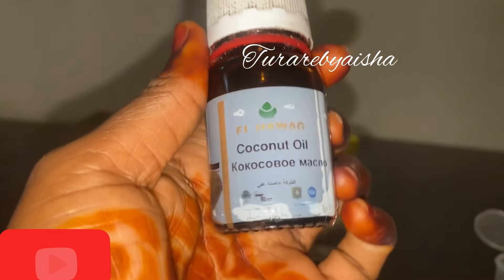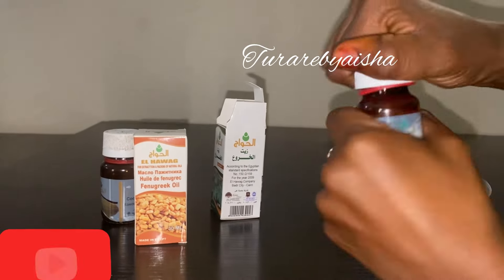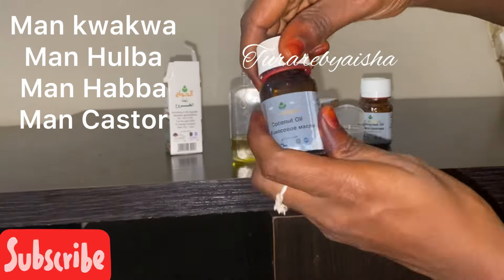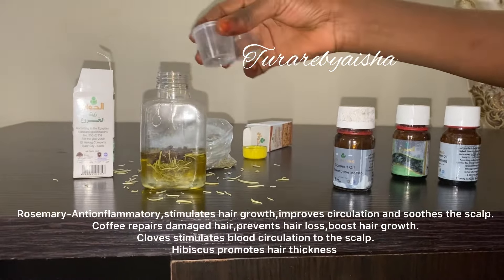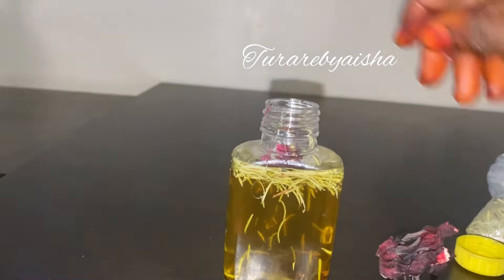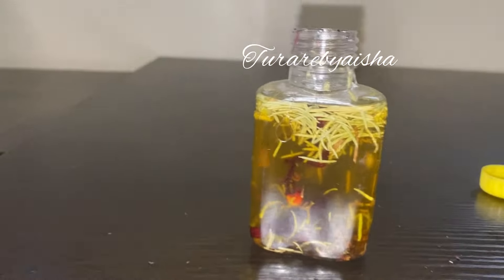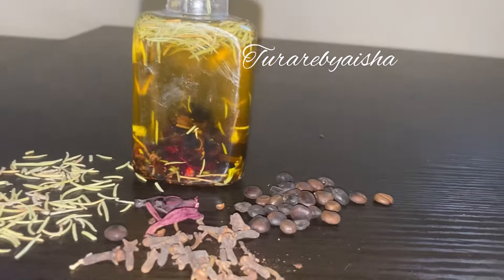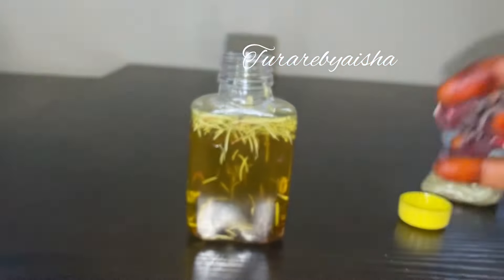FAST GROWTH HAIR OIL😱|RESEARCH SHOWS THAT THIS IS 💯|Yanda Akeyin Man Gashi na Rosemary&Kanumfari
Hy lovelies❤️
In this video I will show you how to make the most potent hair growth oil.

Coconut oil
Black seed oil
Fenugreek oil
Castor oil
Hibiscus
Cloves
Rosemary
Coffee

Infused all ingredients together and let it sit for 1-2 weeks so that the oils and nutrients will come together.
You can cook the oil lightly too.

Drop your questions in the comments section if you have any plz.
Thank you ❤️Turarebyaisha the Best Perfume coach

Watch and ask questions if you have any